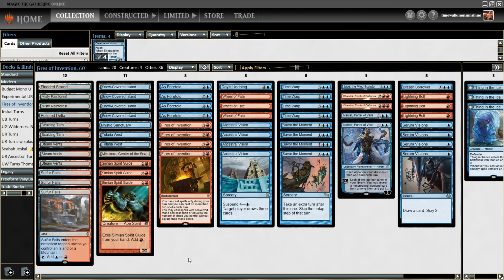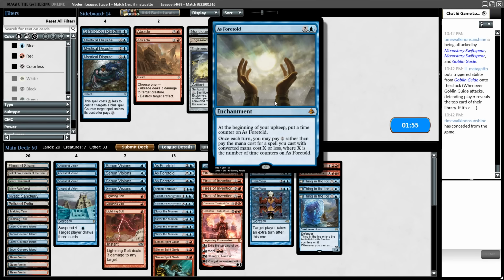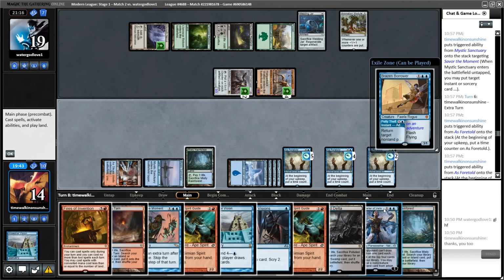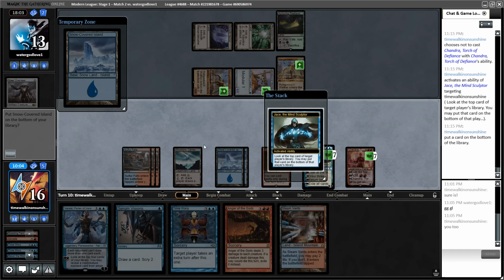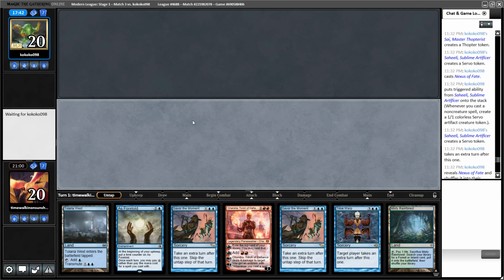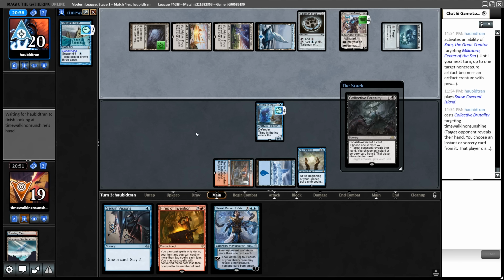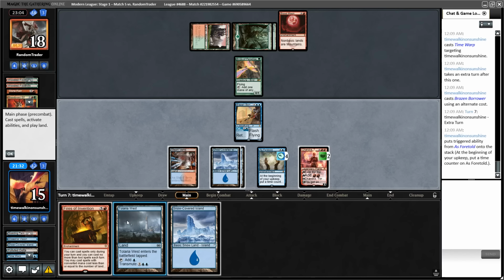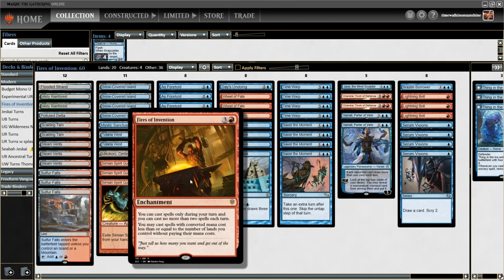Fires of Invention Turns - Modern League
Daniel Wong, the quad-sleever of GP Las Vegas and GP Dallas top 8 fame, plays with sweet new Throne of Eldraine cards like Fires of Invention in a Modern League! Click "Show More" for timestamps of each match and decklist.

Deck tech 0:00:00
Match 1 (Burn) 0:08:04
Match 2 (Hardened Scales) 0:17:04
Match 3 (Urza Outcome) 0:37:09
Match 4 (UB Tron) 0:53:44
Match 5 (Ponza) 1:08:20
Wrap up 1:21:57

4 Fires of Invention
4 As Foretold
4 Ancestral Vision
3 Wheel of Fate
1 Day's Undoing
4 Savor the Moment
4 Time Warp
2 Narset, Parter of Veils
2 Chandra, Torch of Defiance
1 Jace, the Mind Sculptor
4 Serum Visions
3 Lightning Bolt
1 Brazen Borrower
3 Simian Spirit Guide
1 Flooded Strand
2 Misty Rainforest
1 Polluted Delta
2 Scalding Tarn
3 Steam Vents
3 Sulfur Falls
4 Snow-Covered Island
1 Mystic Sanctuary
2 Tolaria West
1 Mikokoro, Center of the Sea

Sideboard
3 Thing in the Ice
2 Abrade
2 Anger of the Gods
2 Engineered Explosives
3 Mystical Dispute
1 Ceremonious Rejection
1 Grafdigger's Cage

Note: I made a last-second change adding Mystical Dispute and accidentally played a 14-card sideboard. Whoops!